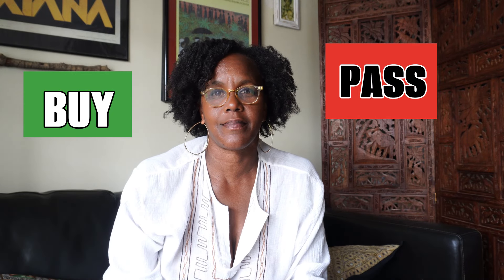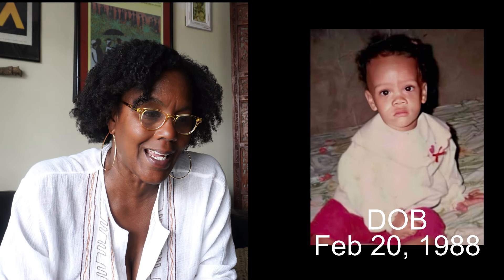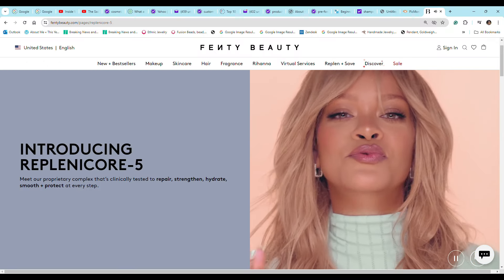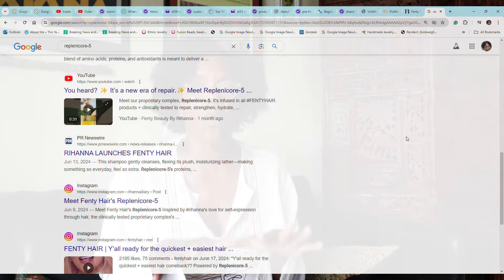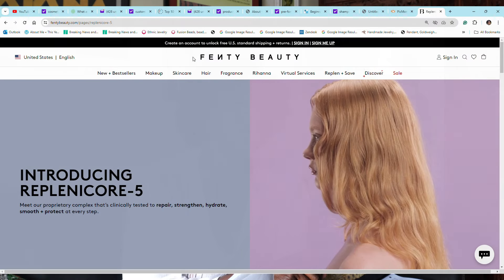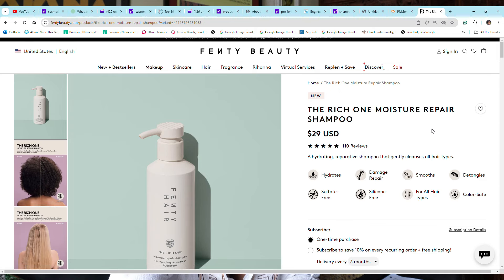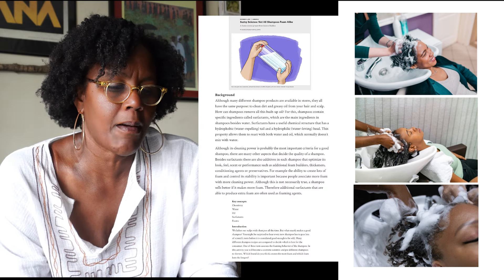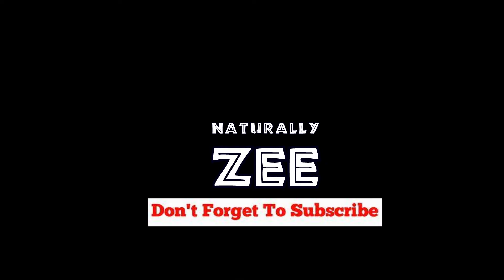Product Breakdown - Rihanna's Fenty Hair Shampoo WTF is Replenicore-5? 😕 Researched🧐Explained🤓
I decipher the ingredients in Rihanna's Fenty Hair's shampoo. Things to consider when BUY or PASS this SHAMPOO.

TIMESTAMP
0:00 - Intro
0:34 - How to Read an Ingredients Label
3:26 - Rihanna's Bio
4:35 - Fenty Hair Review
5:24 - How a product is created
8:18 - Replenicore-5 defined
14:11 - Fenty Hair Shampoo Breakdown
23:18 - Buy or Pass Decision

How to read an INGREDIENTS' LABEL
Ingredients are listed on the back of a product in concentration of highest to lowest. 1st ingredient is usually water, which takes up to 50% to 80% concentration of the product, followed by the other ingredients in descending order of concentration, with the 3 to 5 ingredients taking up the remaining bulk of the product, followed by the remaining 10-15 ingredients having 1% or less concentration and not required to be in any specific order.

Certain ingredients perform certain functions and so the concentration of each ingredient may differ and not reflect it's importance., such as preservatives having 1% concentration, but important in preventing bacteria and mold growth.

Ingredients are broken down into 3 categories on the INGREDIENTS LABEL
1. Active - the main ingredients are within the first 2 ingredients after water. Water takes up takes up 80% of the product's formulation
2. Base ingredients are within the first 5 ingredients, which help with creating the product's consistency and texture, such as the emulsifiers, emollients, thickeners and silicones
3. Aesthetic ingredients are the next 10 - 20 ingredients (excluding the preservatives) that include the ingredients featured on the front label, but will not be supported by the INGREDIENTS' LABEL as having a function in how the product works. These are marketing claims with no merit.